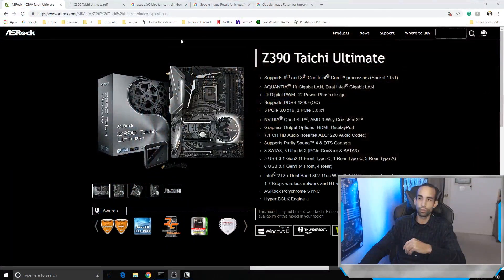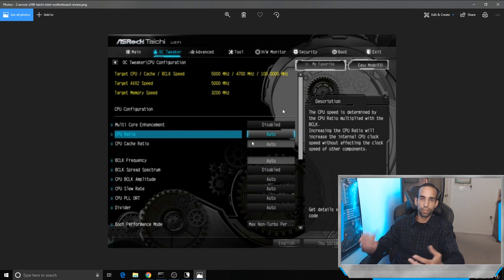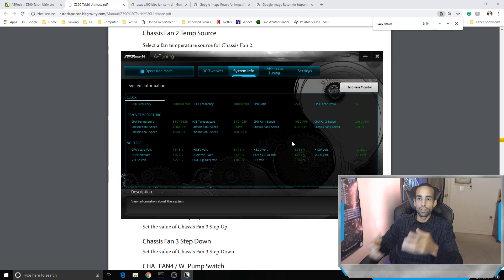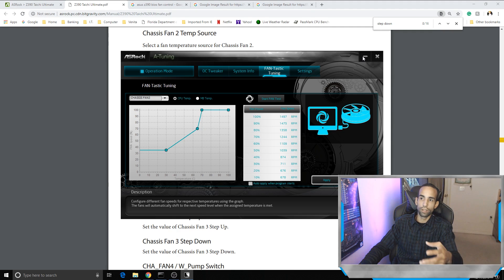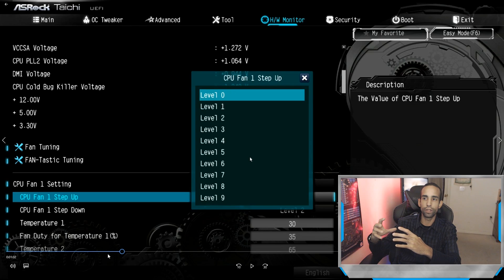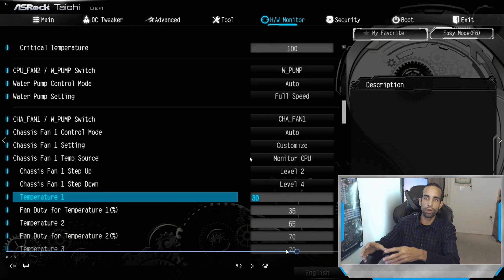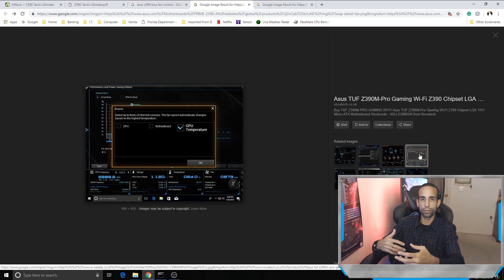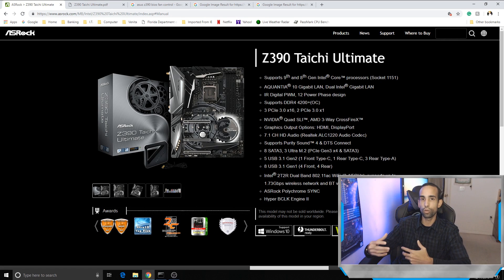Asrock Fan Tuning, Step Up - Down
Asrock caters to both the beginner an extreme overclock, and understanding the bios can be hard for someone new in the computer building scene. This video is just to help those newcomers understand the Asrock Fan Step Up and Step Down feature, as there isn't much info provided. Yes, this may not be a trending question, but I hope it helps those few out there understand. Good Luck, I hope you all had a good Holiday, and see you next year!